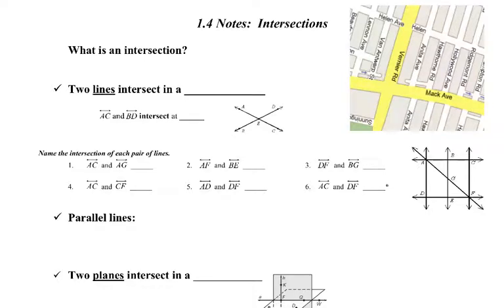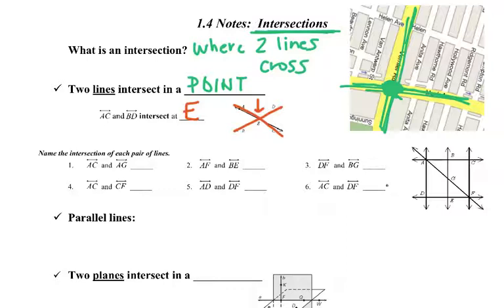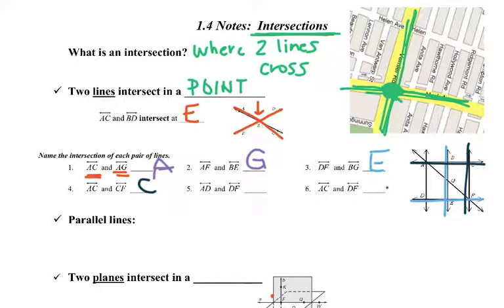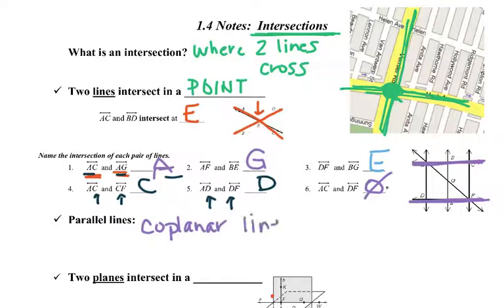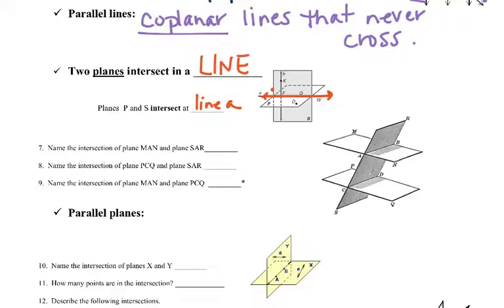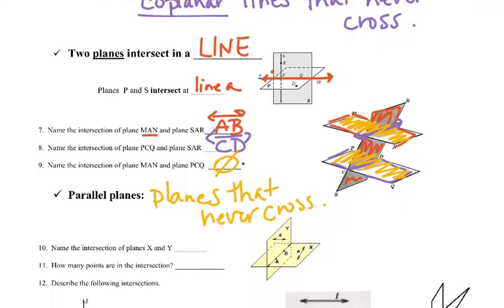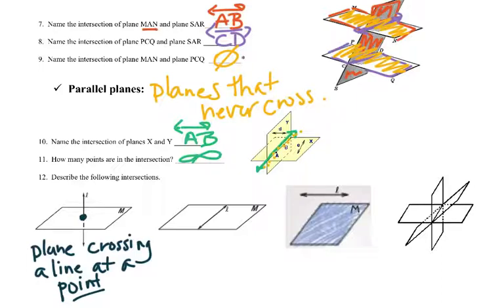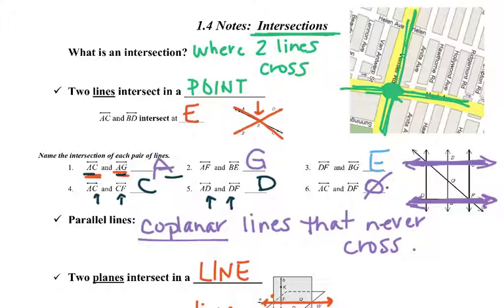1.4 notes - Intersections